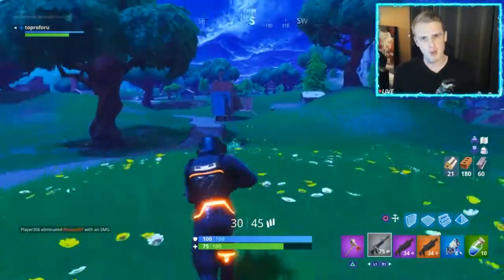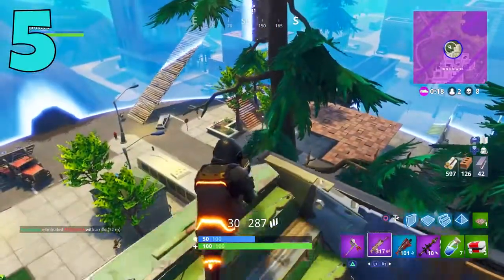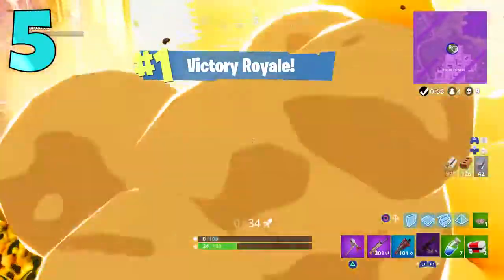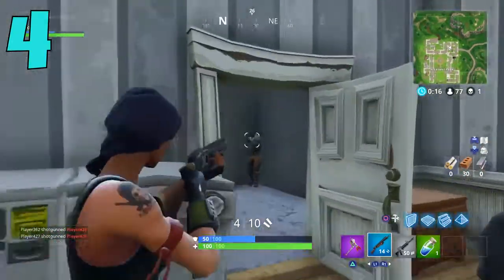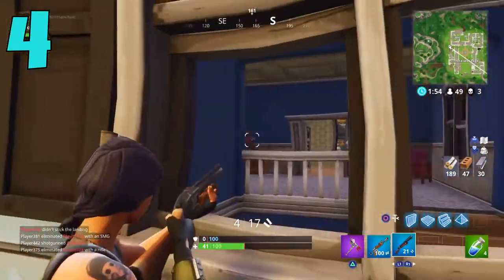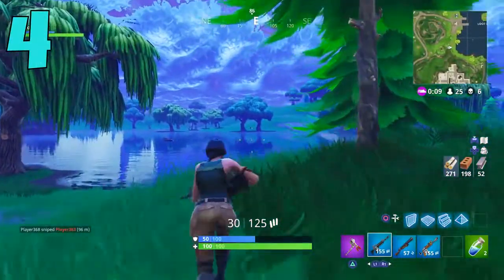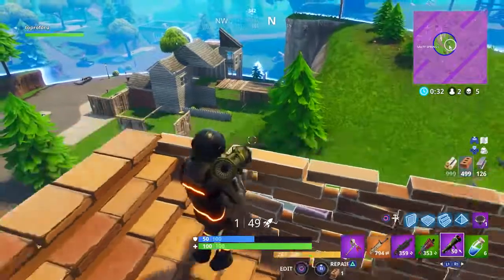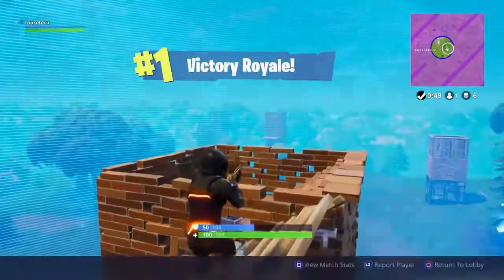5 EASY Changes That Will Get You WINS in Fortnite BEST OF Fortnite Battle Royale Top 5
5 EASY Changes That Will Get You WINS in Fortnite ~ Fortnite Battle Royale Top 5

- Upload your video to YouTube (unlisted or public)
- In the email let me know that I am allowed to upload it & put the link to the video in that emaiL